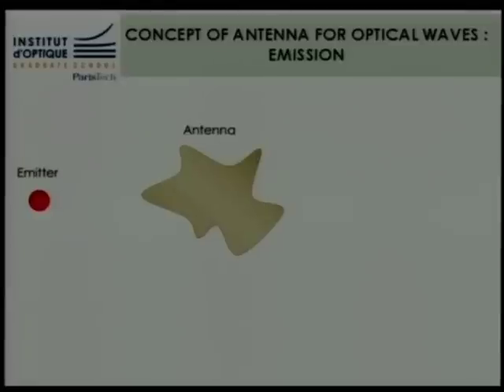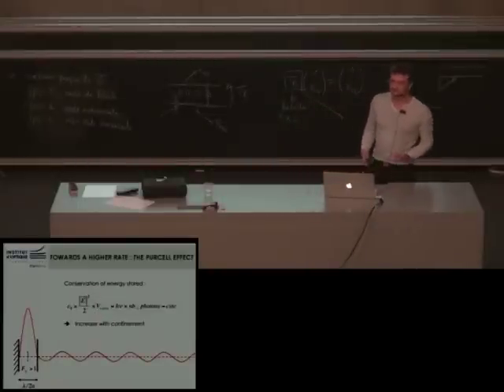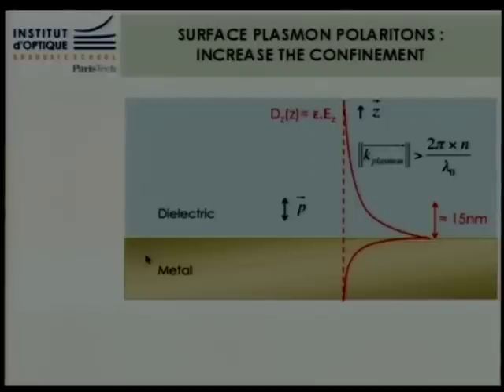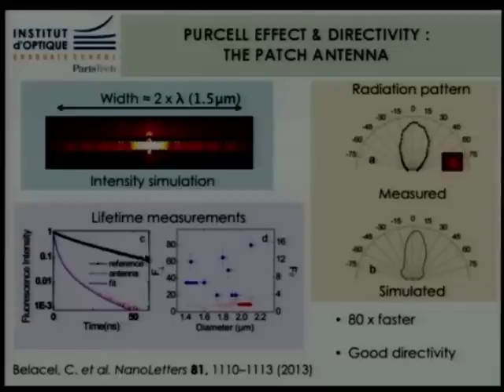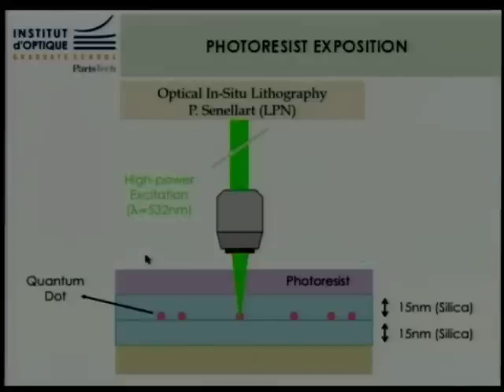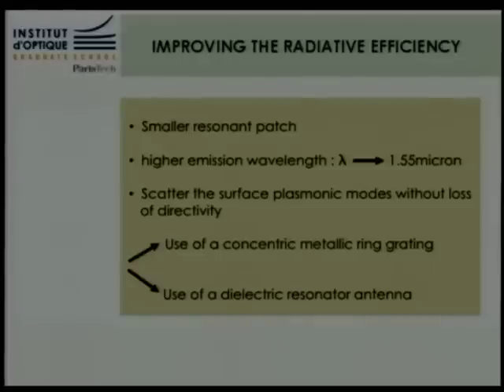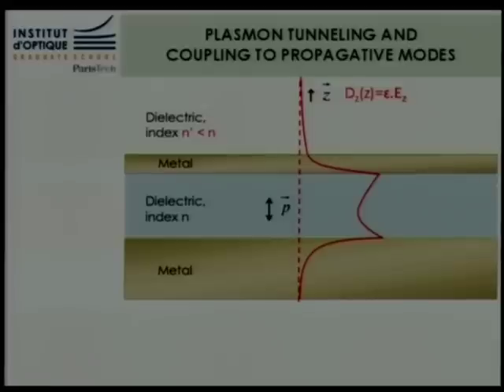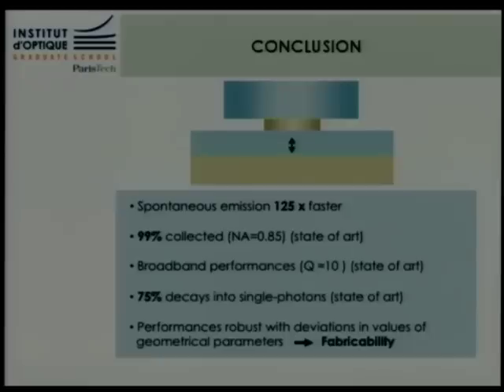Towards Highly-efficient, fabricable optical nano-antennas (English)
Talk given by Florian Bigourdan, during his 2nd year of PhD studies at Institut d'Optique Graduate School, Laboratoire Charles Fabry, in the group Nanophotonics and Electromagnetism (NAPHEL).
PhD advisors : Jean-Jacques Greffet and François Marquier.

Conférence donnée par Florian Bigourdan au cours de sa 2e année de thèse à l'Institut d'Optique Graduate School, Laboratoire Charles Fabry, dans le groupe Nanophotonique et électromagnétisme (NAPHEL).
Thèse dirigée par Jean-Jacques Greffet et François Marquier.